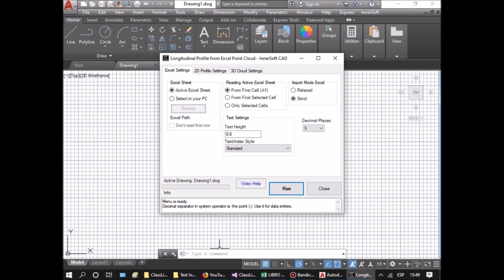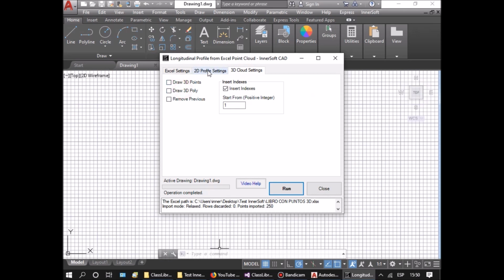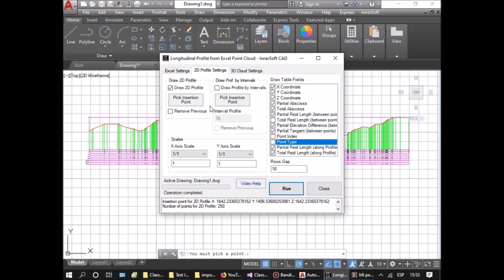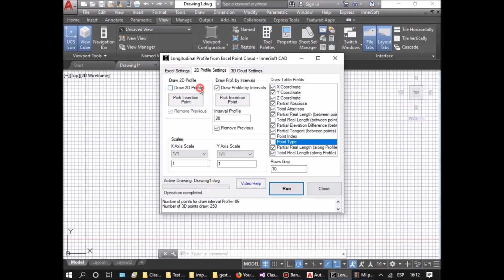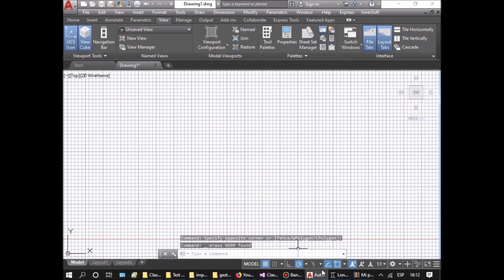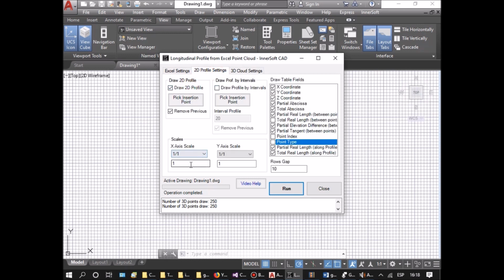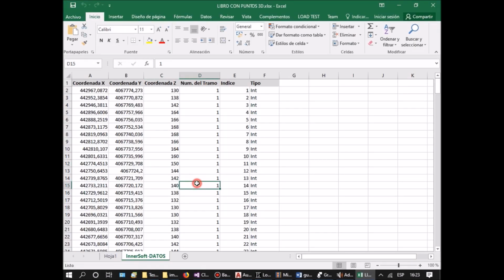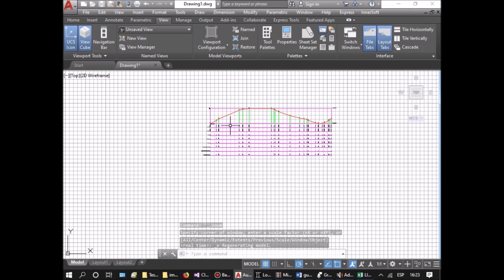How to draw the longitudinal profile of a Point Cloud data from Excel to AutoCAD with InnerSoft CAD